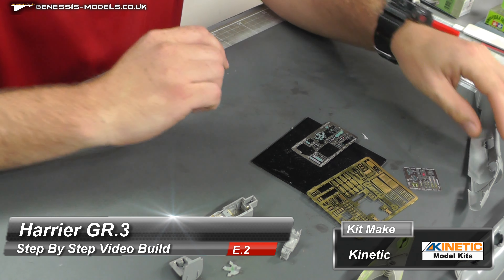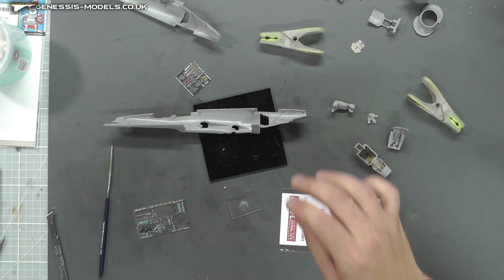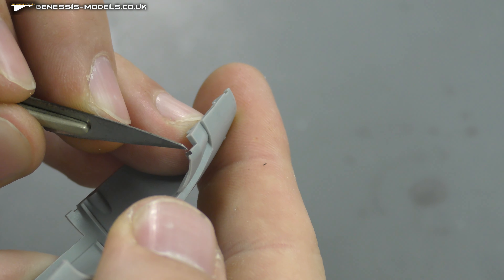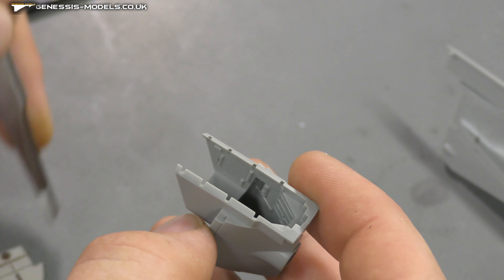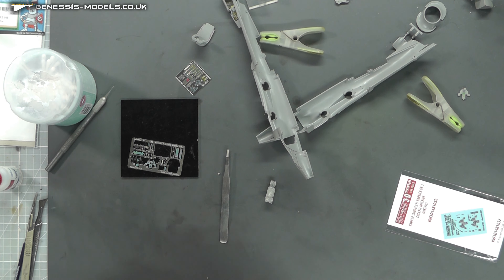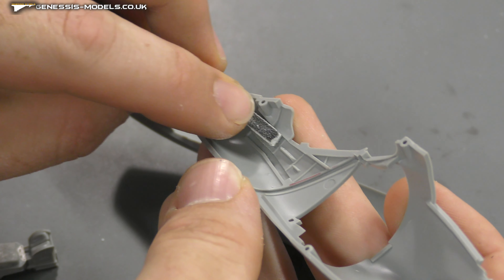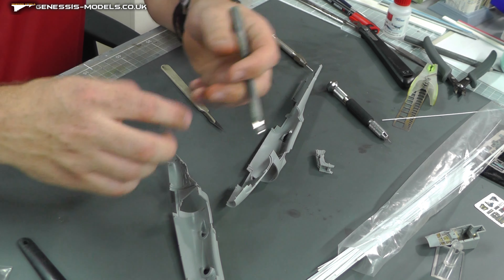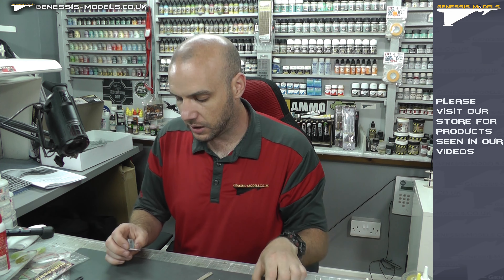Scratch Building : Building The Harrier GR.1/GR.3 Kinetics : 1/48 Scale : Video Build : Episode.2